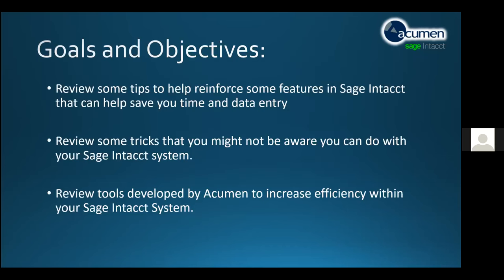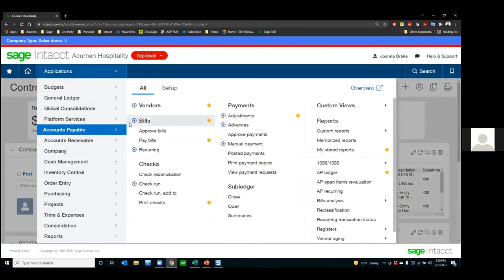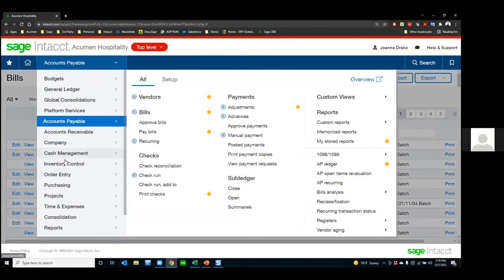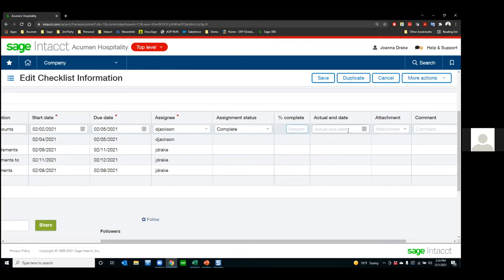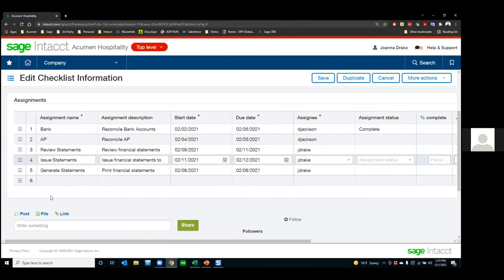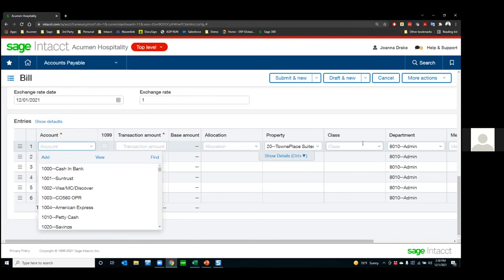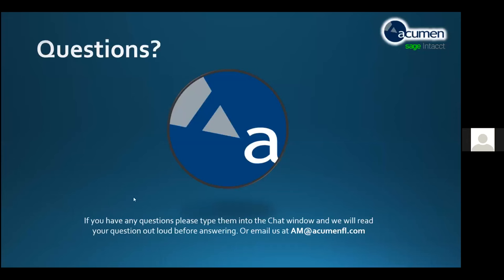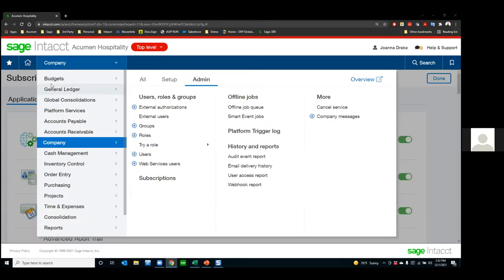Sage Intacct: Tips, Tricks, and Tools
Video Bookmarks
00:00 – Introduction
0:54 – Agenda
1:49 – Goals and Objectives
2:27 – User Preferences
7:22 – Data Entry Shortcuts
13:00 – Intacct Collaborate
20:12 – Configuring Checklists
25:19 – Custom Fields
29:36 – Dimension Groups & Structures
34:28 – Dimension Relationships
38:21 – Favorites & Bookmarks
42:02 – Smart Rules
44:31 – Acumen Tools
48:03 – Questions and Answers

Would you like to become more efficient using Sage Intacct?

Join Acumen as we cover tips, tricks, and tools to strengthen your skills and knowledge with Sage Intacct. In this webinar, Acumen will show you how to become more efficient by teaching you:

- Data Entry Shortcuts
- Configuring Checklists
- Intacct Collaborate
- List Customizations
- Acumen Tools and More!